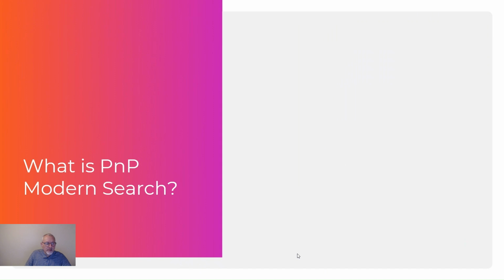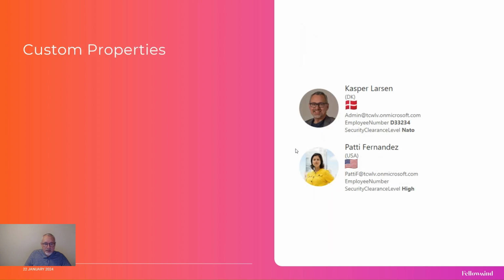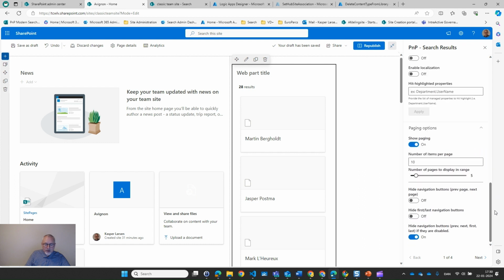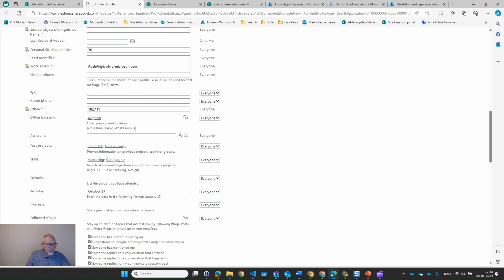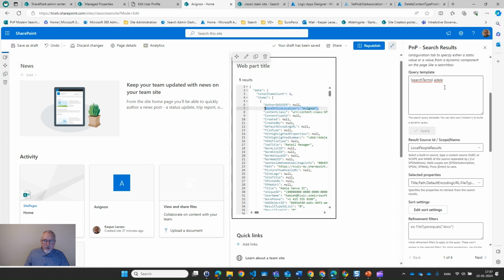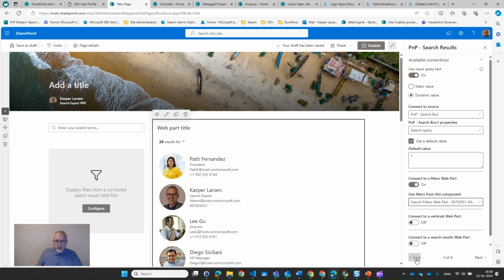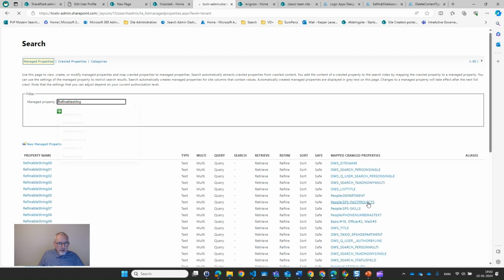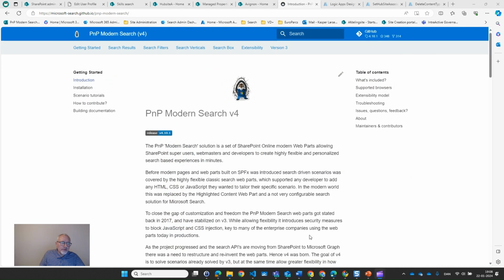Basic People search using PnP Modern Search Web parts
This session is intended for people new to both People Search and PnP Modern Search :-)